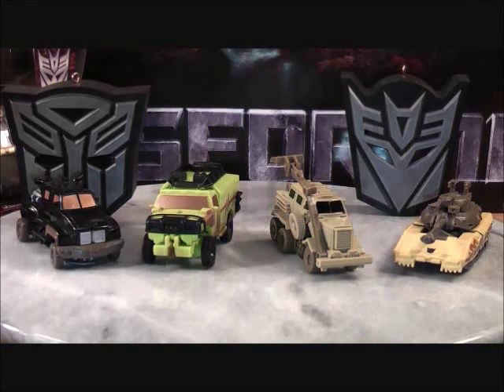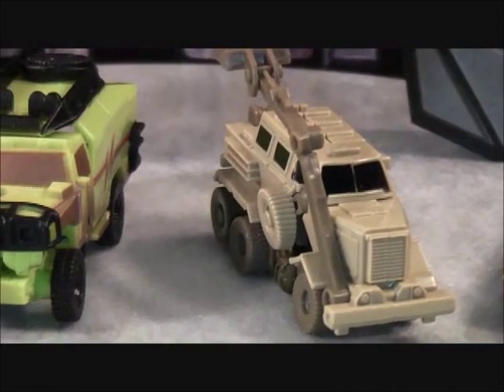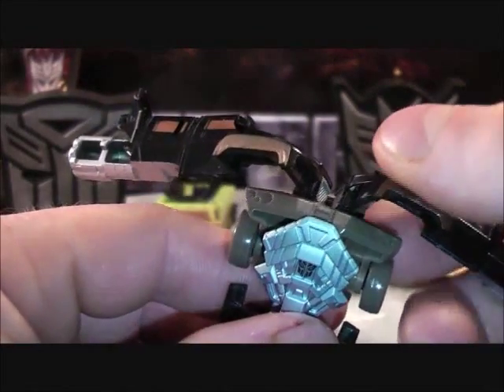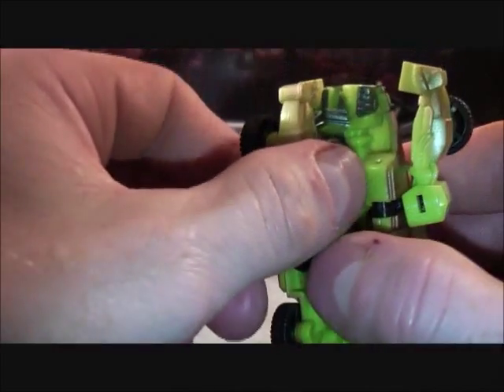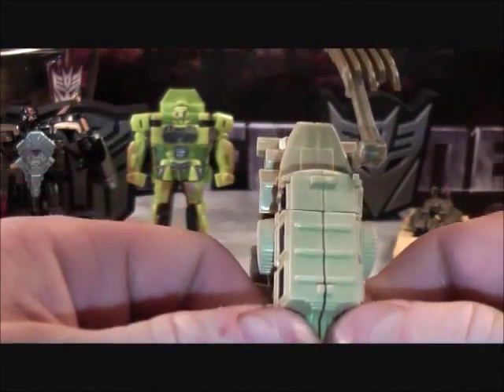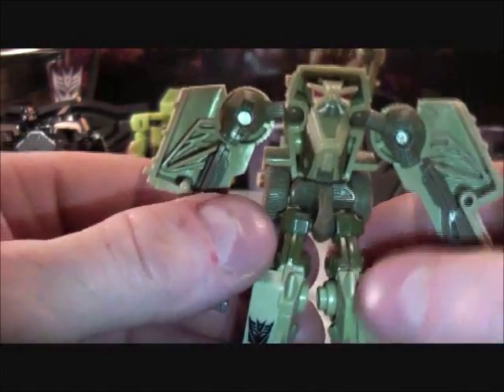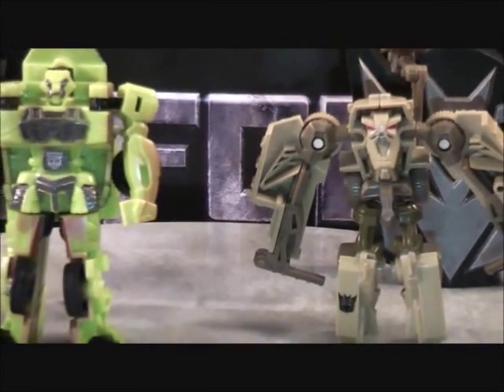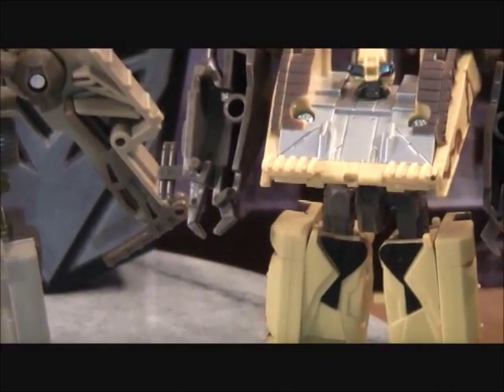TRANSFORMERS LEGENDS 4 PACK DESERT DECIMATION...{PART 1}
Hey everyone here is my video review from Canadian Tire... Transformers Legends class 4 pack Desert Decimation. I really applogize for a 2 part for this, but i wanted to take my time to do it right & show you some details! Hope you like it & let me know what you think! :D